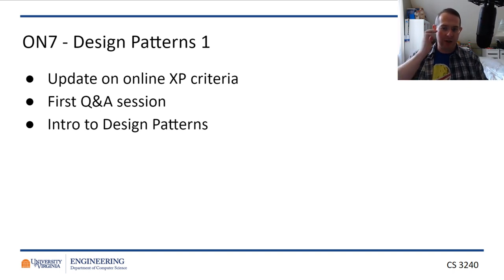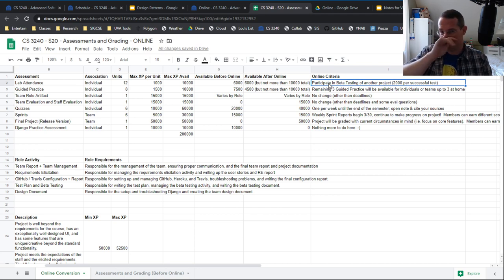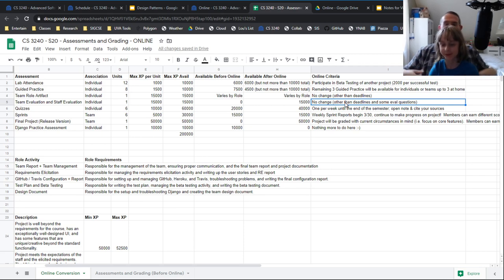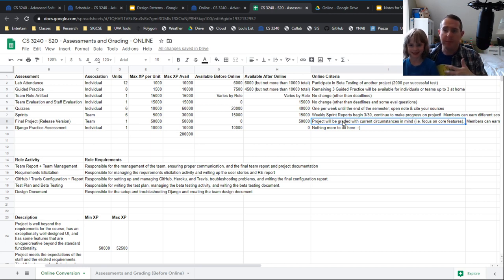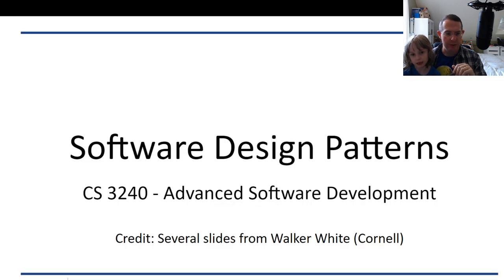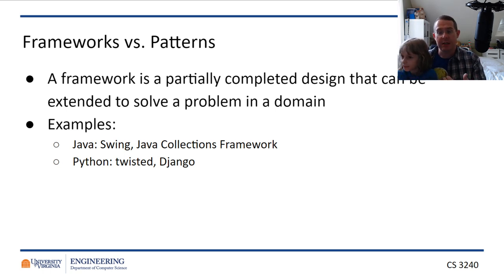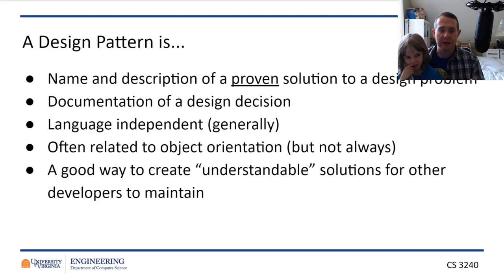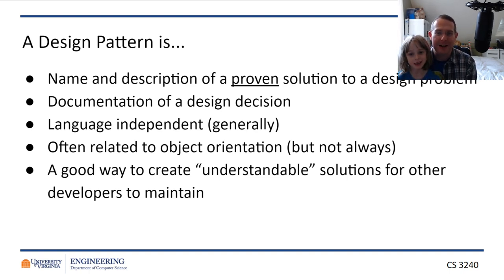CS 3240 - ON7 - Design Patterns 1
We have a visitor for most of today's short lecture :-).

Notes:
* Information on the XP adjustments for online
* Q&A session went well - mostly info on Arch Docs
* Just a little bit on design patterns there were some interruptions... cute interruptions... :-) Will pick up tomorrow!